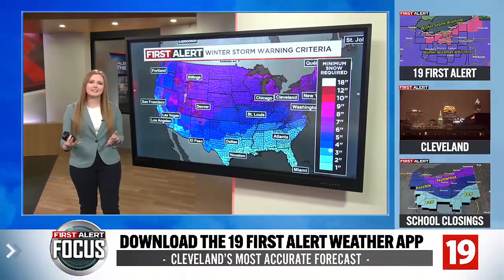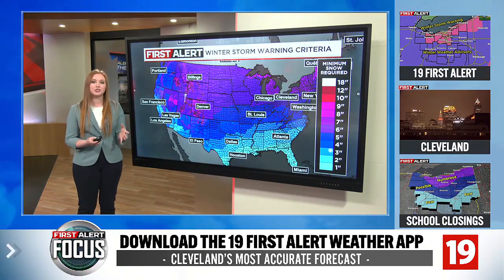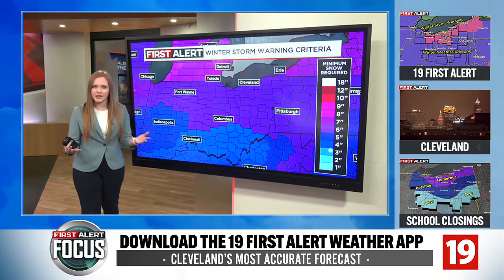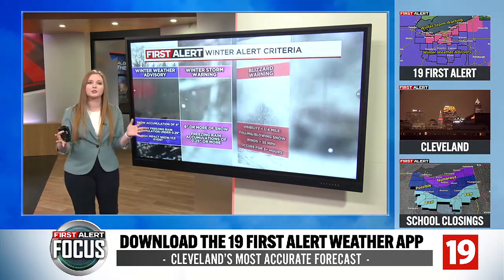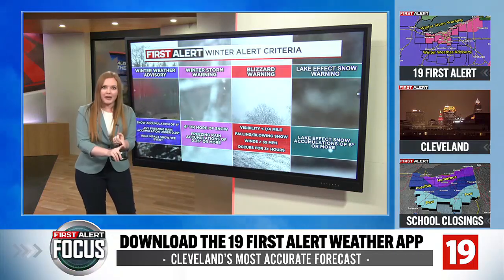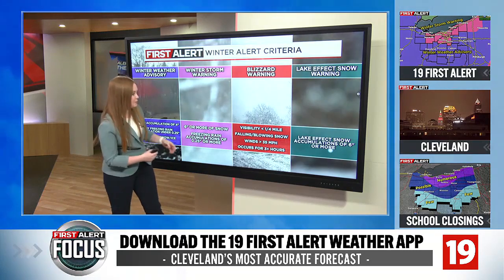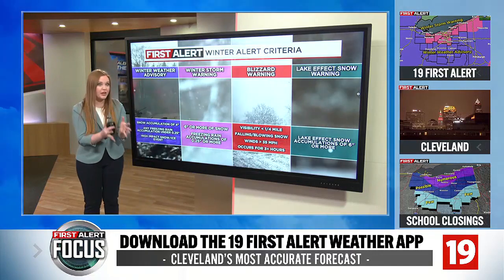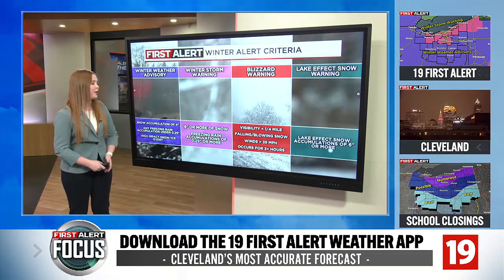Winter Alert Criteria: How snow storms are classified